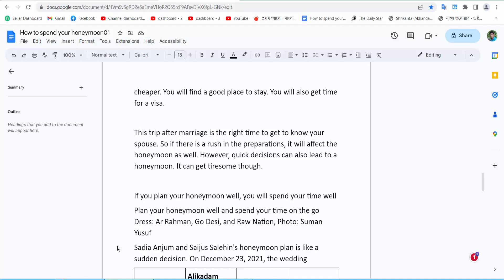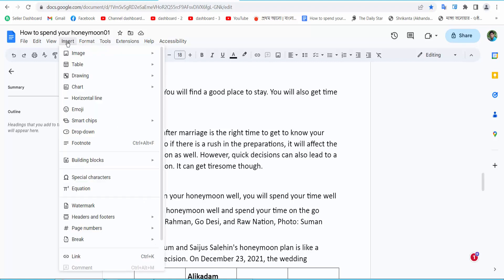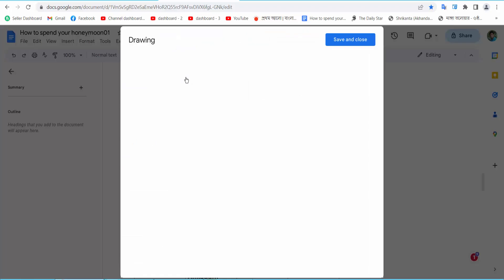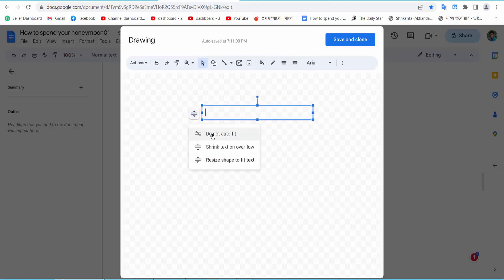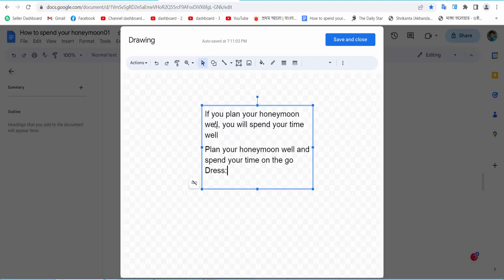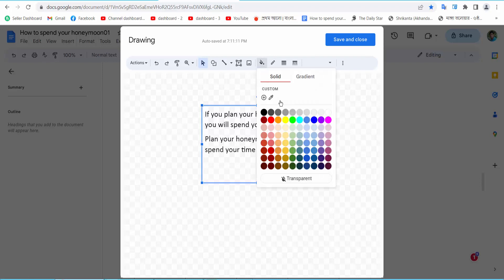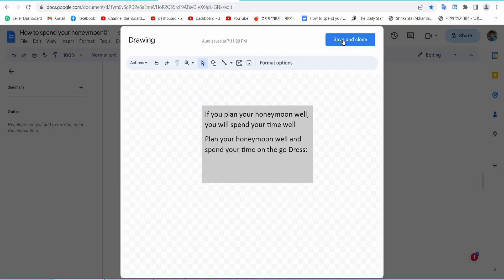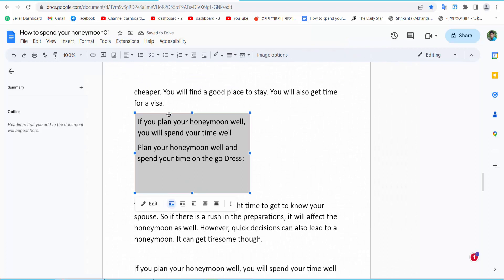How to add background color to a text box in google docs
Hello everyone, Today I will show you, How to add background color to a text box in google docs.